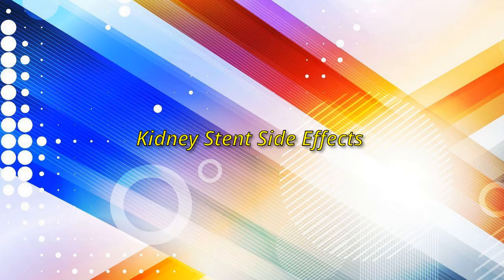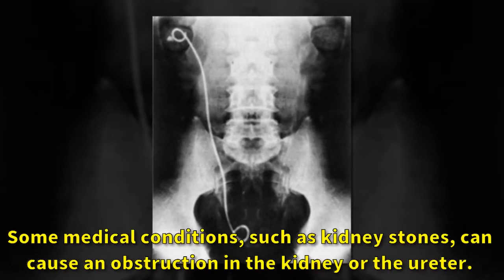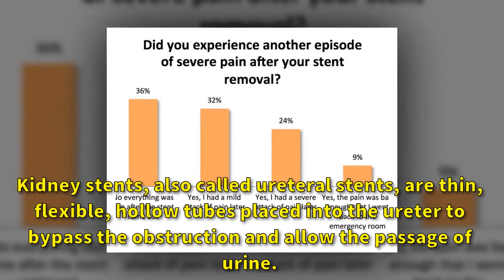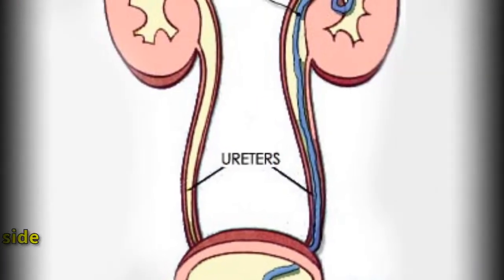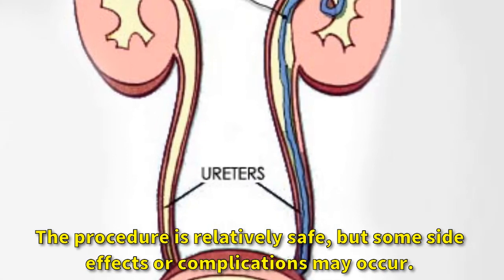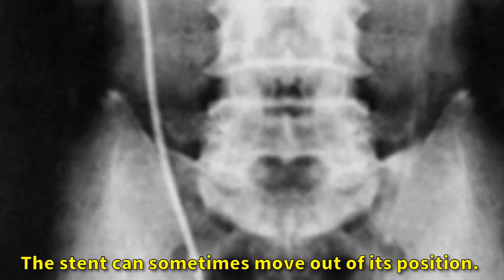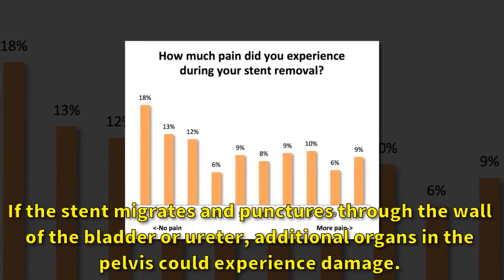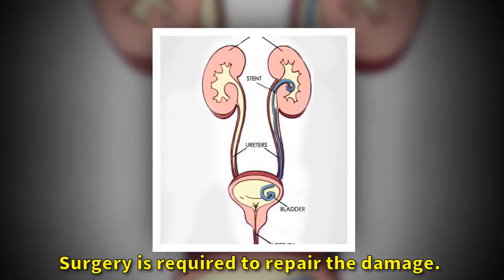Kidney Stent Side Effects|Kidney deseases| Very Well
The kidneys connect to the bladder with a small tube called a ureter. Some medical conditions, such as kidney stones, can cause an obstruction in the kidney or the ureter. Kidney stents, also called ureteral stents, are thin, flexible, hollow tubes placed into the ureter to bypass the obstruction and allow the passage of urine. One end of the stent opens into the kidney and the other end opens into the bladder. The stent is not permanent—the urologist removes it after the obstruction is resolved. The procedure is relatively safe, but some side effects or complications may occur.